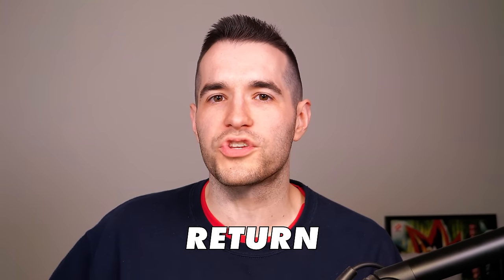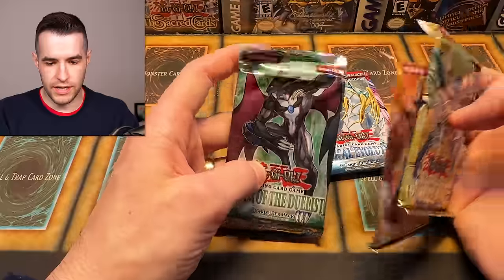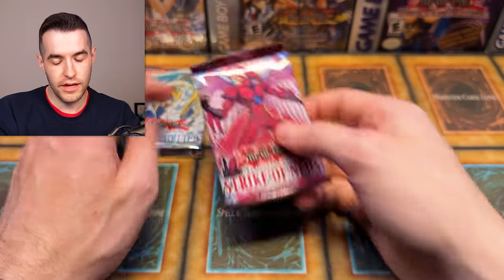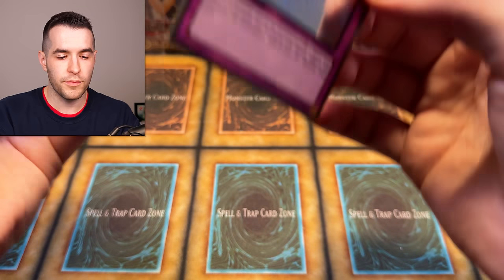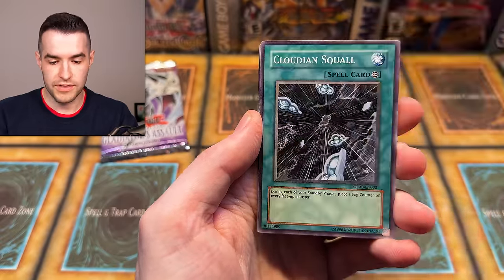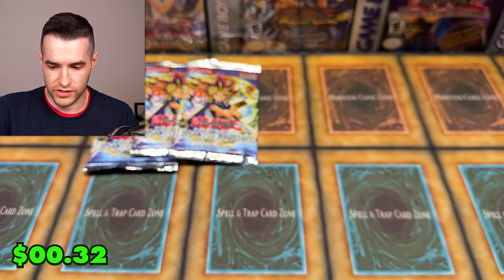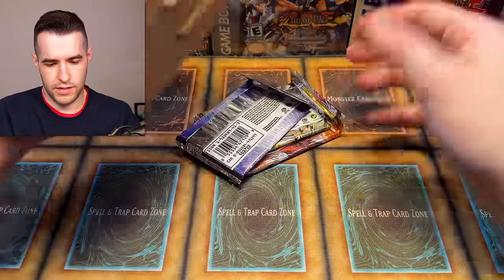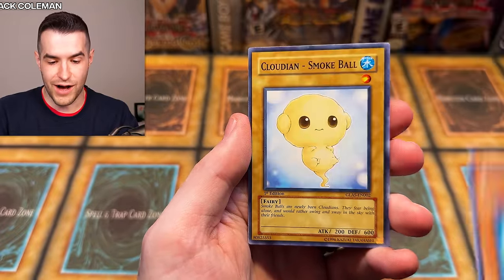NEVER BEFORE SEEN Yugioh Mystery Box Opening (Rare Products!)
RUXIN2023

➤TCGPlayer Link!